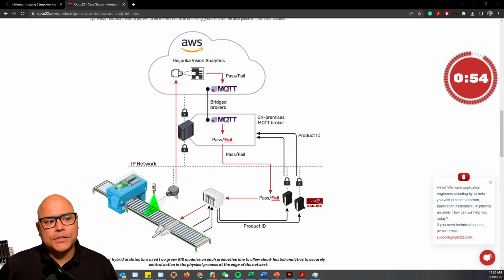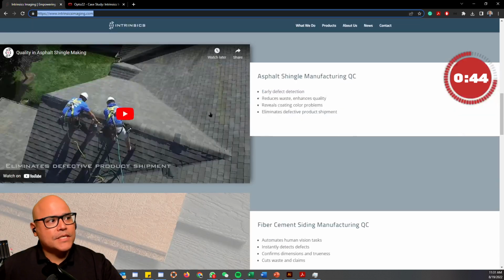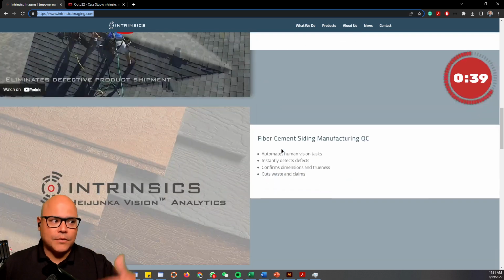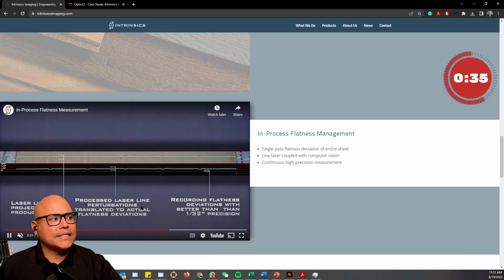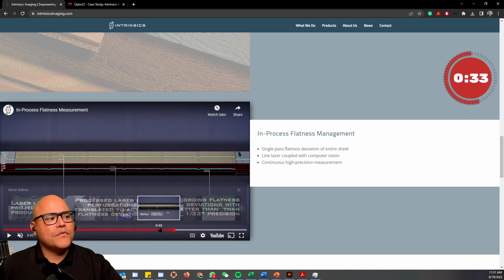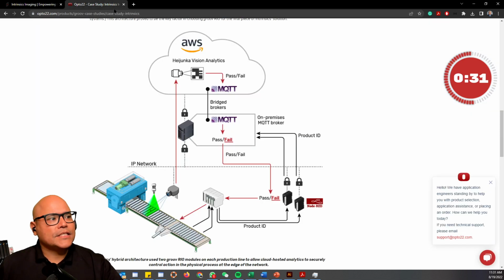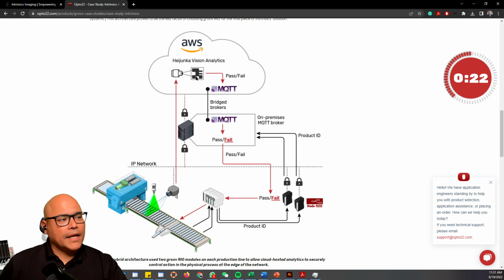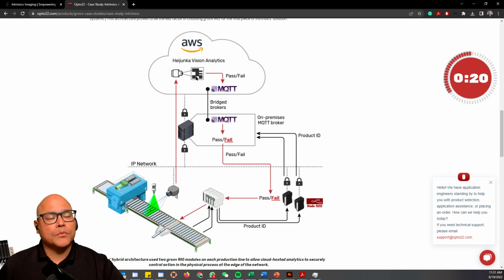OptoMinute Easy uses for AI in a Factory and Industrial applications EPIC and RIO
View here how Intrinsics Inc. uses Opto 22 RIO to implement their AI-powered analytics tool on a factory floor.